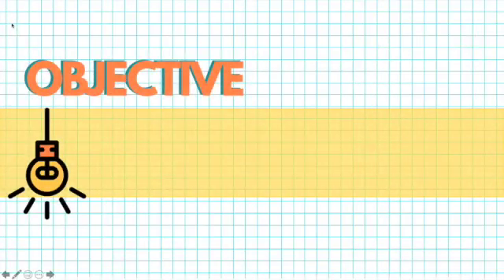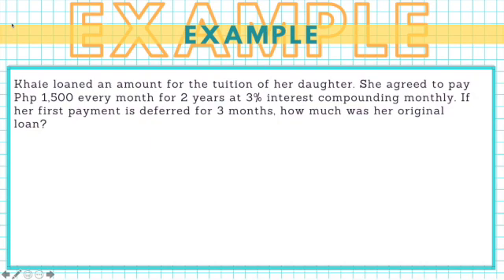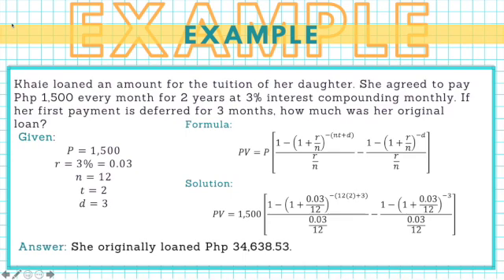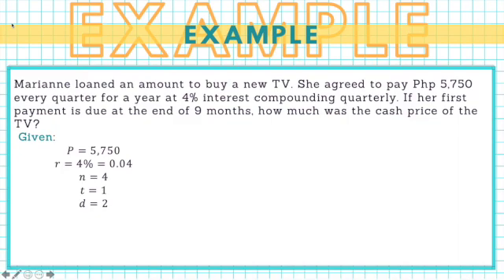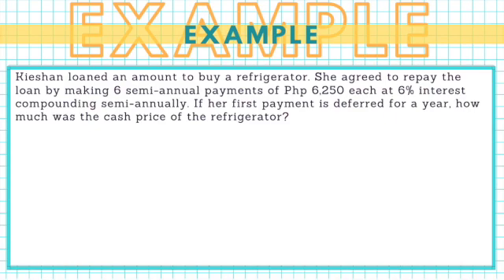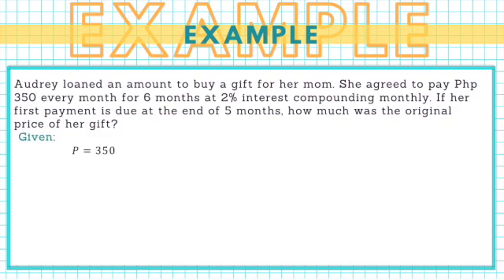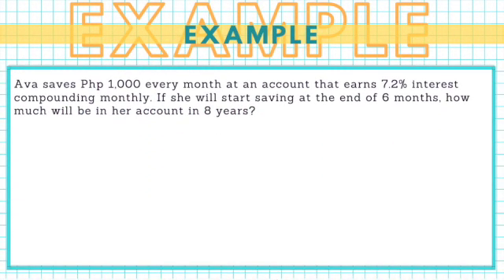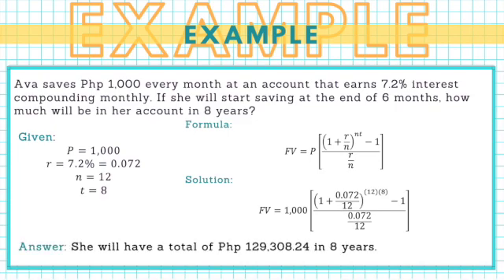Deferred Annuity SD 480p